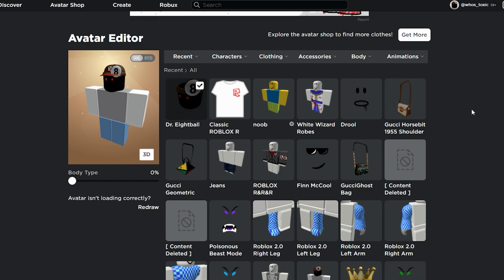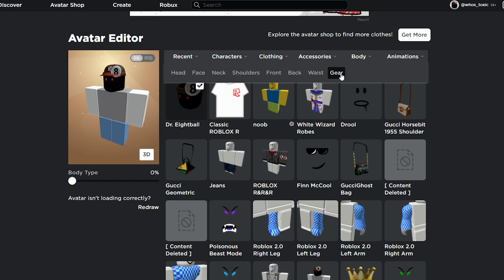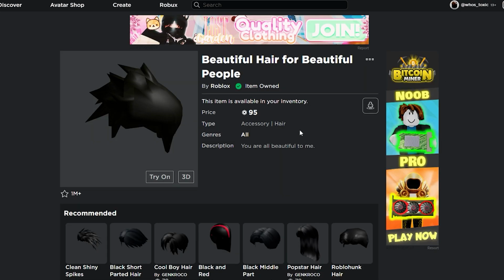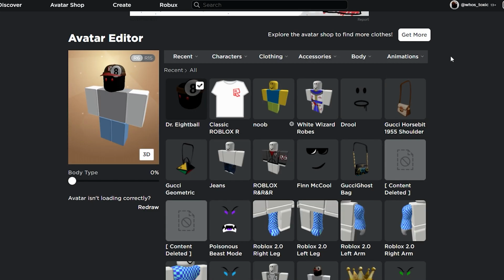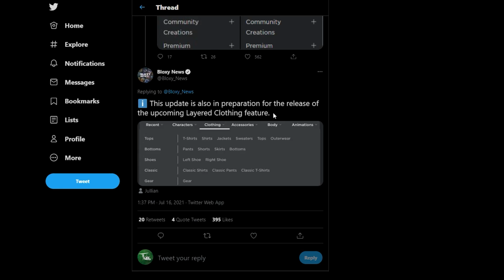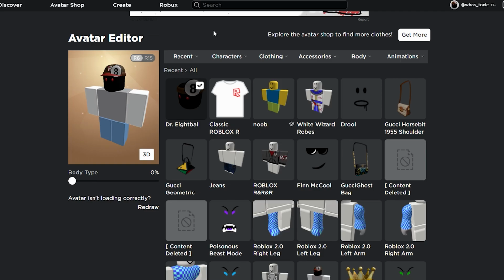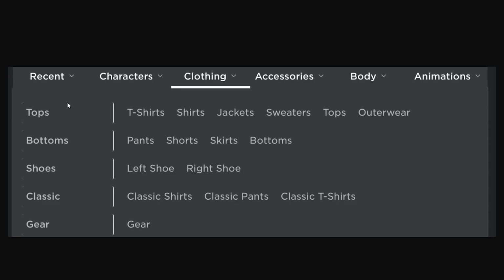this roblox update might FINALLY be coming...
i think it'll be a pretty interesting update that'll allow for a lot of cool stuff in the future